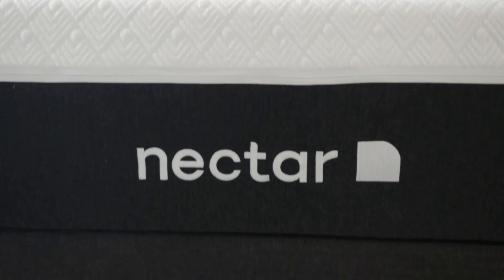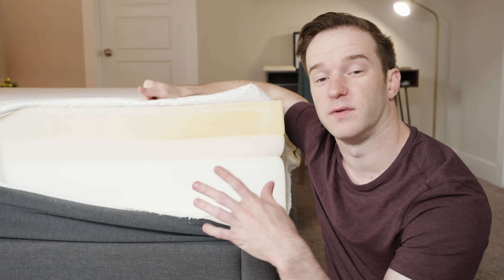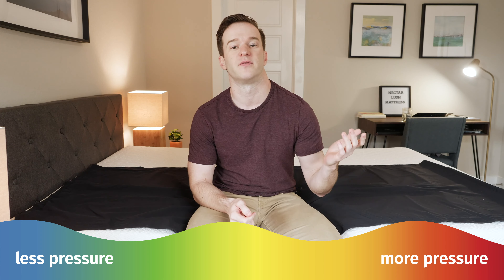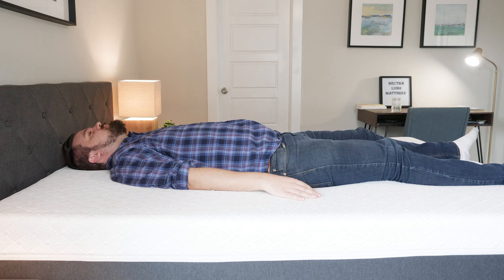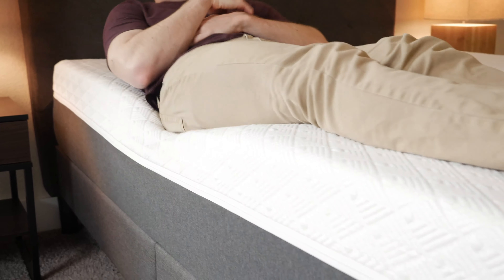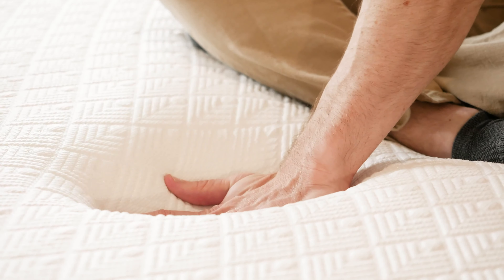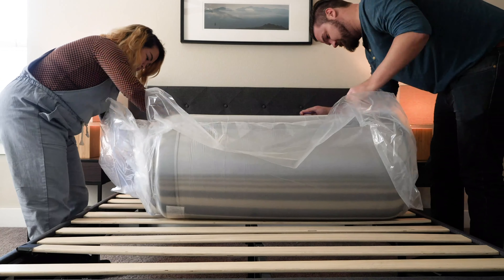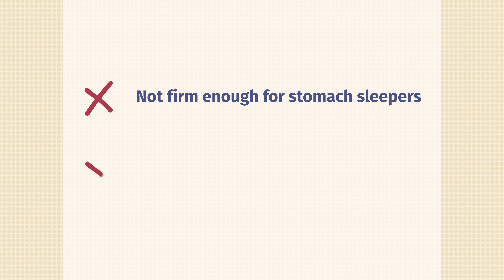Nectar Lush Mattress Review - The Best Cooling Memory Foam Mattress? (UPDATE)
✅ For the best deal on the Nectar Lush mattress, click this
Get $399 Of FREE Accessories With Every Mattress!

Editors' Note - The Nectar Lush has been discontinued. The Nectar Premier Copper is the mattress that best resembles the Nectar Lush.

Fans of memory foam mattresses are going to love the nectarlushmatttress! It is a luxury improvement on the original Nectar mattress that offers fantastic comfort and support.

0:00 Nectar Lush Mattress Review Introduction
0:30 Nectar Lush Overview
0:41 Nectar Lush Mattress Construction
1:31 What Does The Nectar Lush Feel Like?
1:58 Sleeping Positions
2:25 Pressure Map
3:16 Marten’s Take
4:25 Motion Transfer
4:52 Edge Support
5:13 Who Should Get the Nectar Lush?
5:44 Who Should Not Get the Nectar Lush?
6:07 Nectar Lush Vs Nectar
6:51 Additional Information
7:19 Nectar Lush Unboxing
7:59 Do Nectar Mattresses Get Softer?
8:07 Are Memory Foam Mattresses Any Good?
8:22 Do Nectar Mattresses Need A Box Spring?
8:33 How Long Will The Nectar Lush Last?
8:44 Wrap-Up

The Nectar Lush mattress is a very high-quality memory foam mattress that is going to be a good match for a few different types of people. Back sleepers are going to love the mattress’s balance of comfort and support. Also, those who just like medium-firm mattresses should check out the Nectar Lush.

At the same time, side sleepers should get some excellent pressure relief from the soft memory foam. The mattress also offers that classic memory foam feel that some people are looking for.

However, stomach sleepers might need a firmer, more supportive mattress. Also, fans of very firm or very soft mattresses and those who don’t like the feel of memory foam should look elsewhere.

For more information about the Nectar Lush, read our full written review